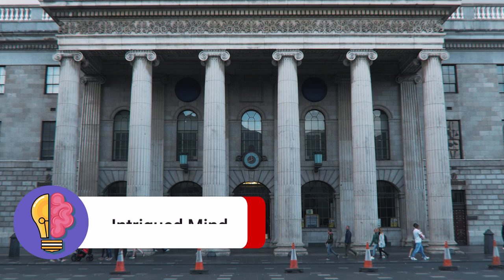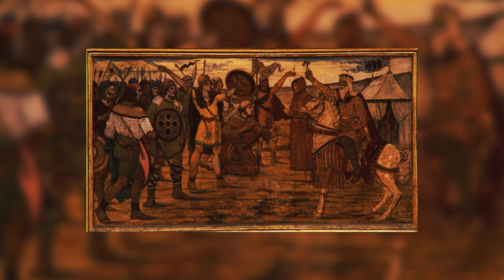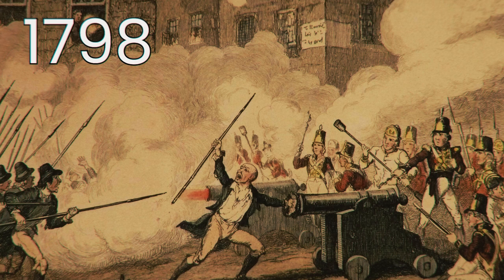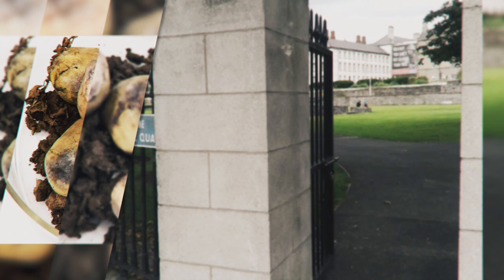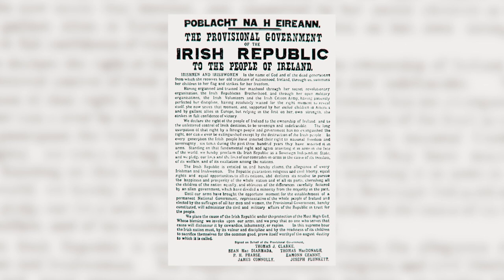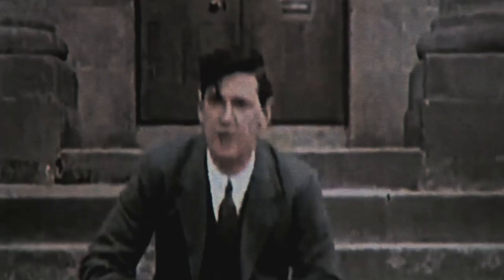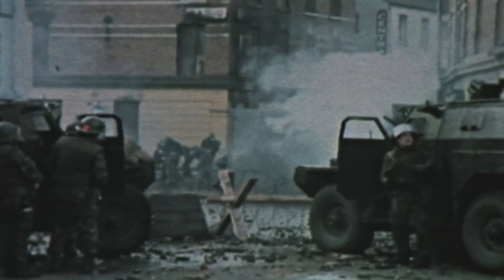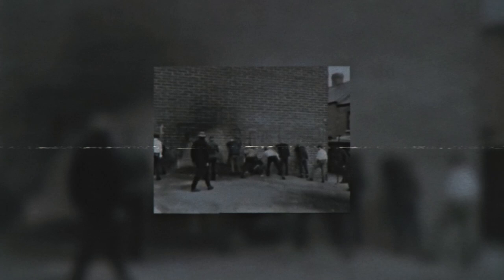The Irish Independence Movement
Irish history - England and Ireland have had a fractious relationship ever since the Normans invaded Ireland in 1169. The Irish were subjugated by the English for the next 800 years. Yet the Irish never truly surrendered, at least not in spirit. Finally, in 1916, the Irish took on the English one final time in a rebellion that led to their eventual liberation from British domination in 1921. This is the story of the Irish Independence Movement.